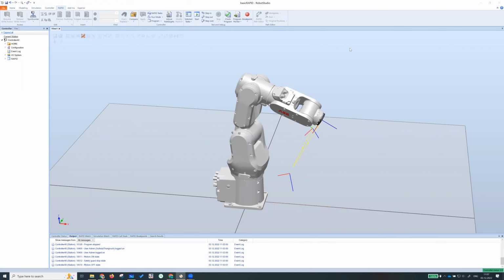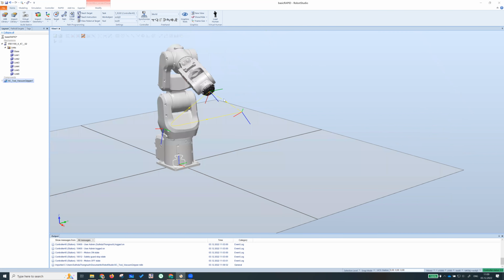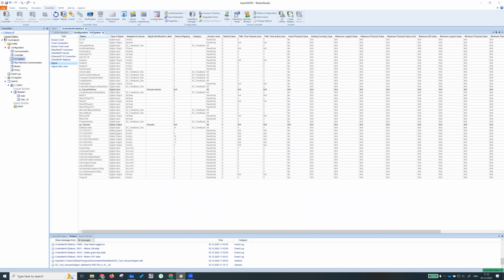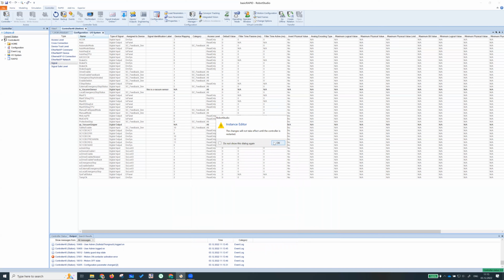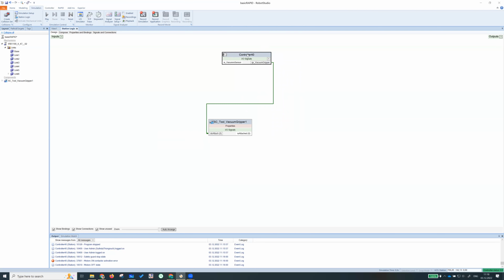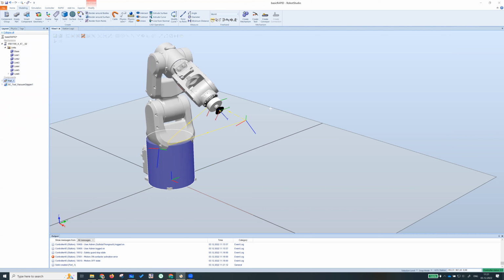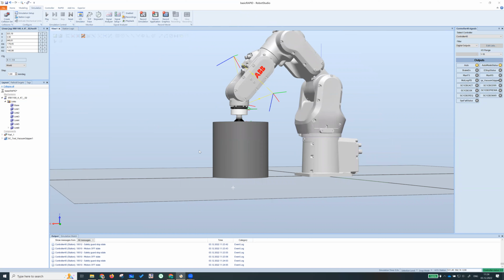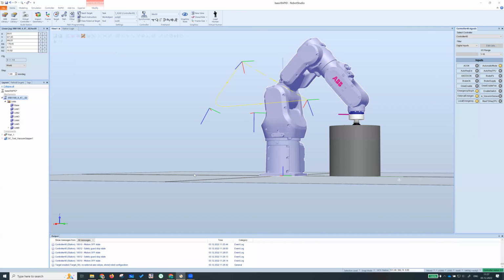4. Adding a tool the robot [ENG & THAI]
1. add a tool to the robot
2. add and link inputs and outputs to the controller